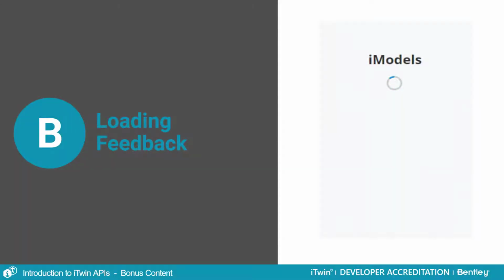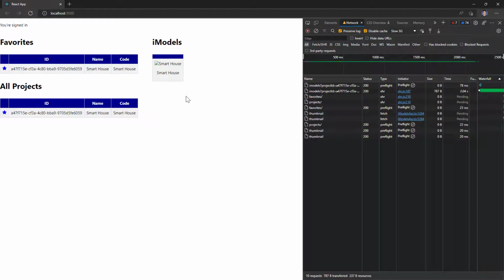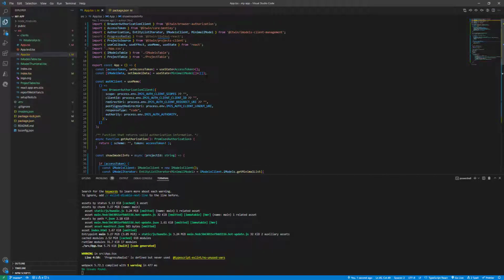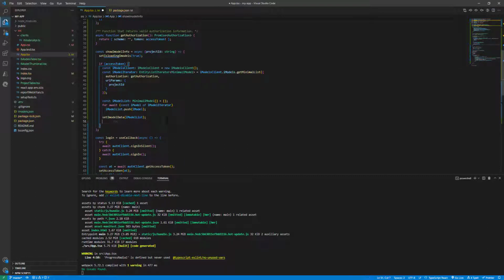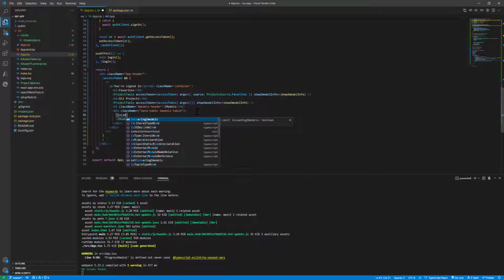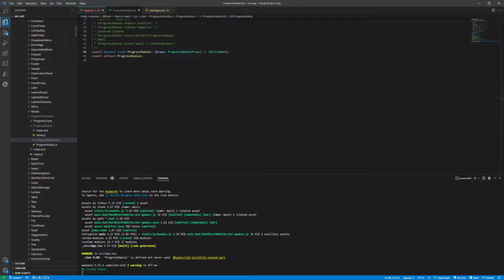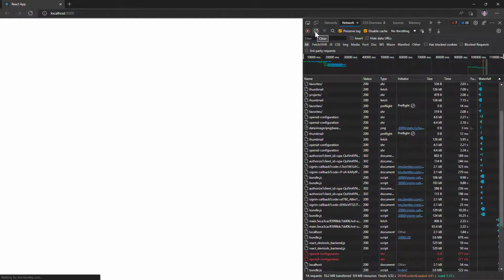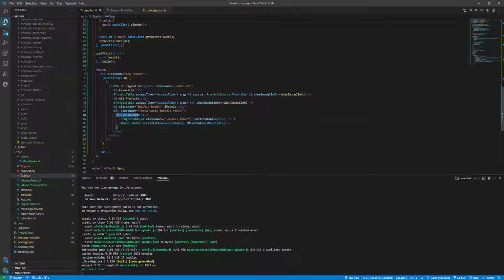Intro to iTwin APIs: Bonus Content – Loading Feedback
In this bonus video, you will see how to provide an app user with feedback that a request is running in the background.  We will show how to include a progress radial—also known as a feedback spinner—to improve the user experience.